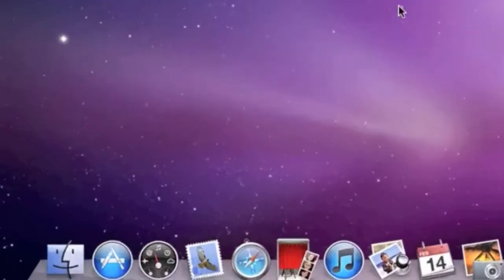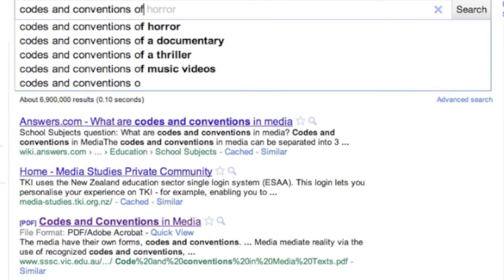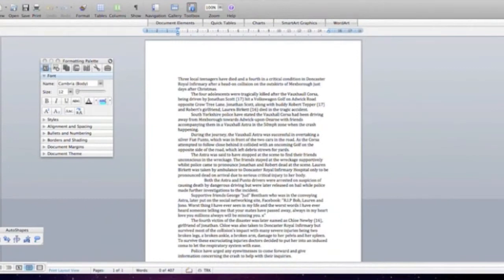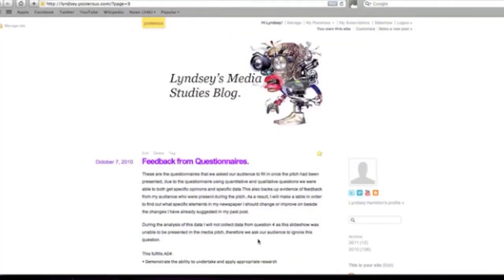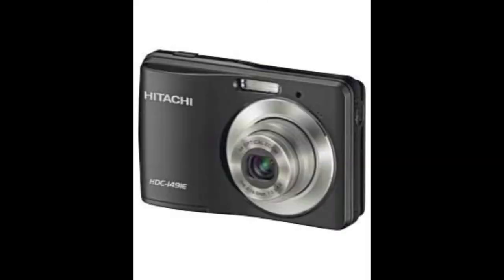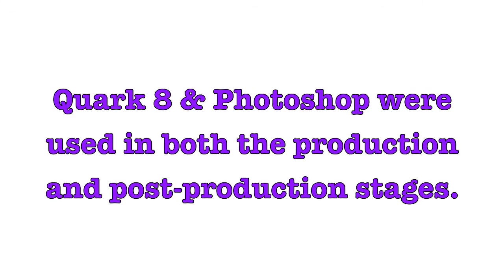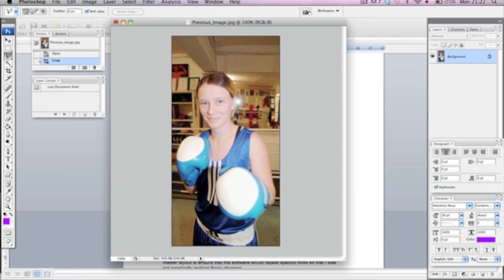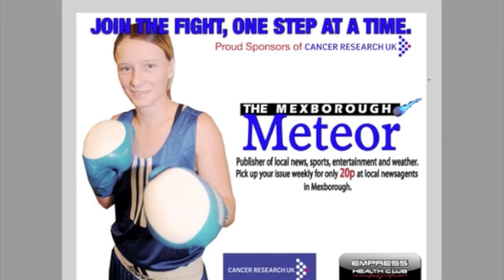A2 Evaluation - Question 4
This is my Media Studies A-Level evaluation answer for Question 4 (How did you use new media technologies in the construction and research, planning and evaluation stages?)